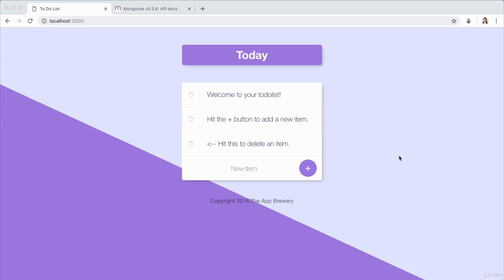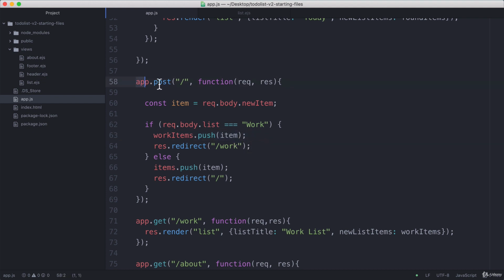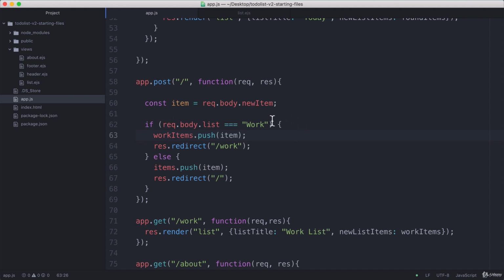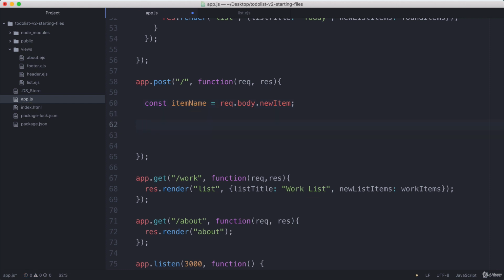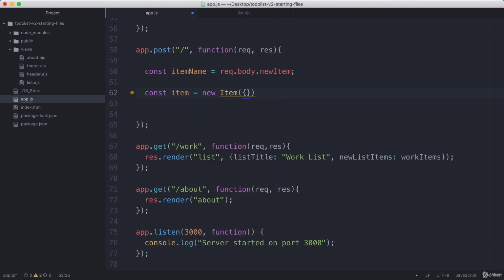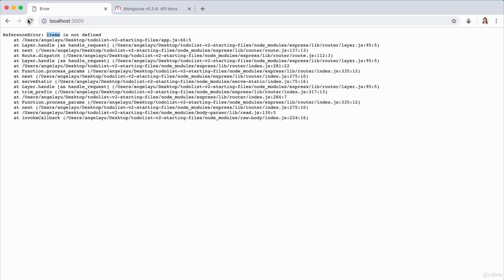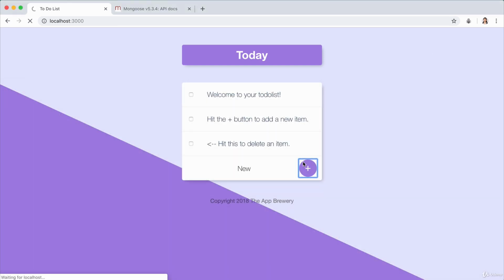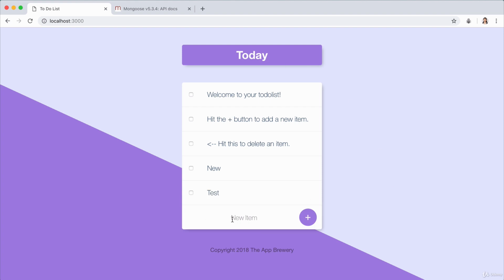Adding New Items to our ToDoList Database